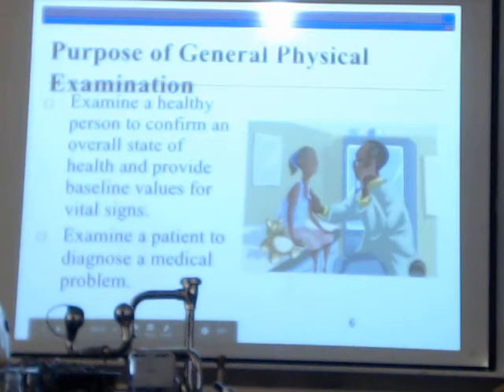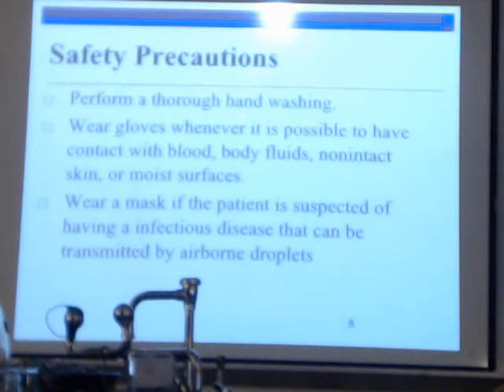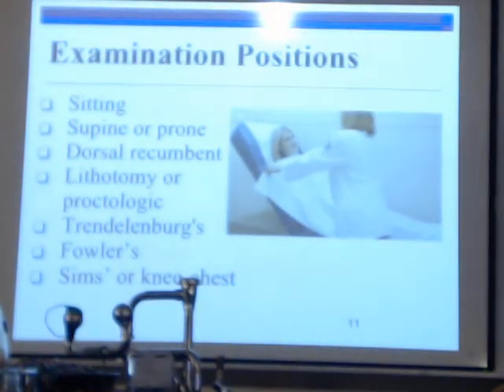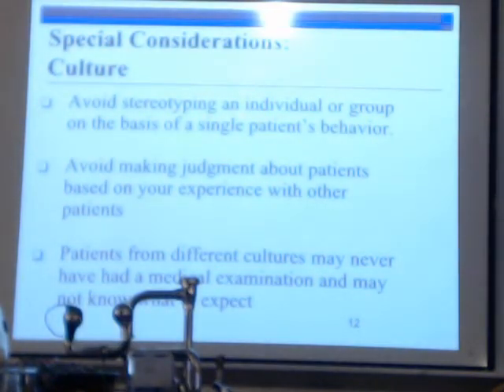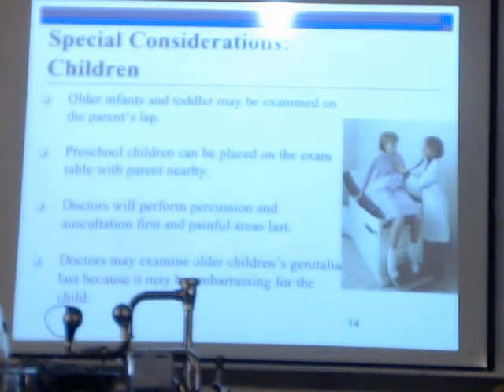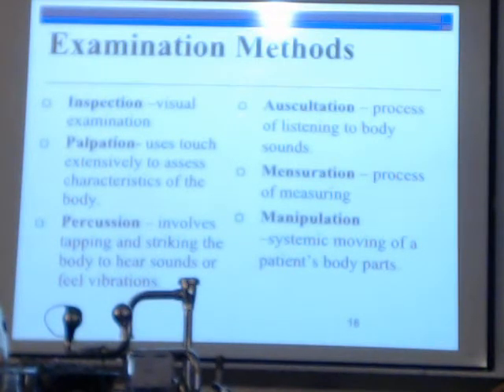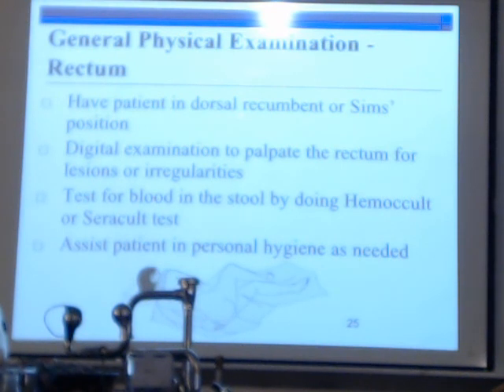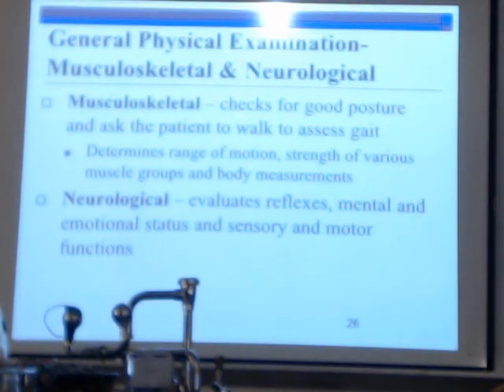General Patient Care